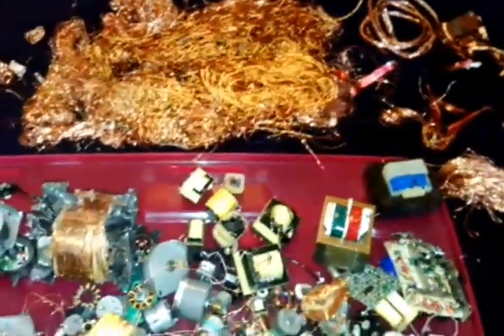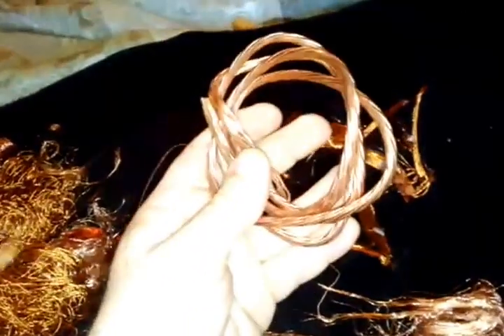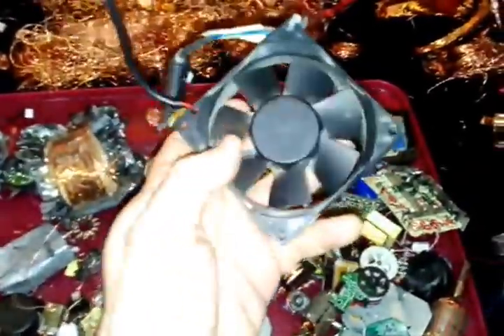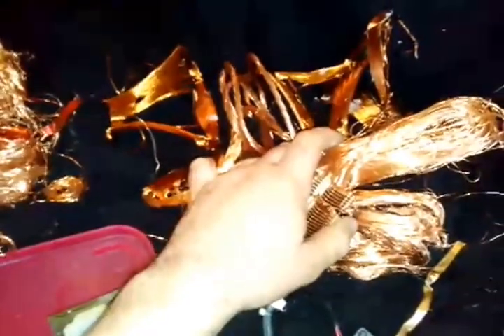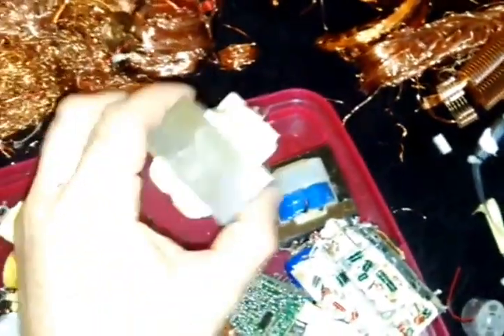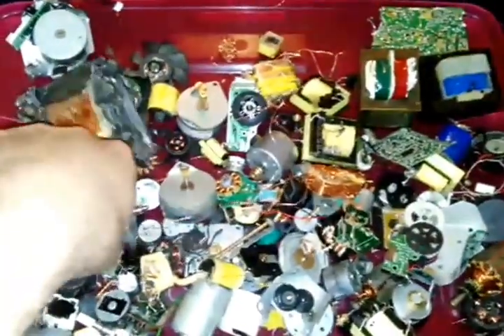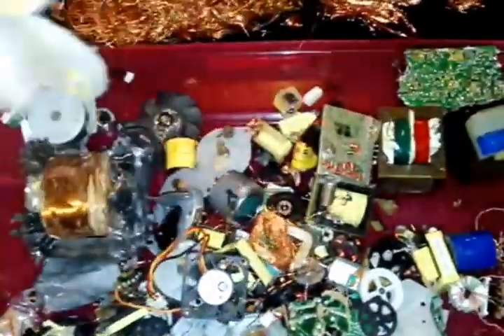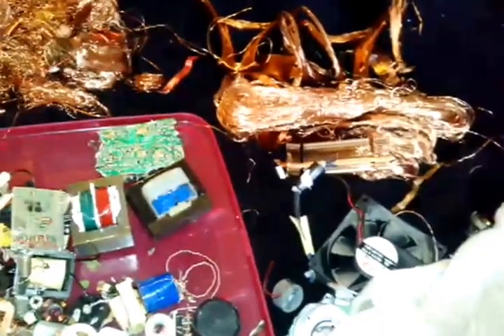Avi Oziel in: How To Recover Copper From Electronics Scrap - How To Identify Copper Components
For a complete tutorial and 22 PDF e-books on gold recovery from computers and electronics, please

Avi Oziel Presents: How To Recover Copper From Electronics Scrap - How To Identify Copper Components.  Download the 10 best E-Books on how to recover gold and platinum from computers and electronics by visiting

In his precious metals recovery journey video series, Avi Oziel delves into the what is dubbed as the 'Red Gold' also known as Copper.  In this short video, Avi will show you what to look for in recovering copper from your old electronics, TV's, monitors, and pretty much anything that contains a motor or needs electricity to power it.  If you can plug it into the wall, chances are you got some copper in there.  So before you put your broken electronic device into the blue recycle bin, check out this video and learn what signs to look for that will lead you to the Red Gold.  With copper now at almost $4.00 a pound, and the third world countries emerging with the use of the internet and computers, the price of copper will soon rise and in the future will be a valuable commodity nearing the ranks of silver, gold, and platinum.  Although not a precious metal, it will surely be the most valuable of all the base metals.  So start stockpiling, and start investing in the Red Gold!

Avi Oziel's Gold Recovery Websites, Social Media Profiles and Interactive Blogs

10 PDF E-Books on How To Recover Gold and Platinum from Computers and Electronics